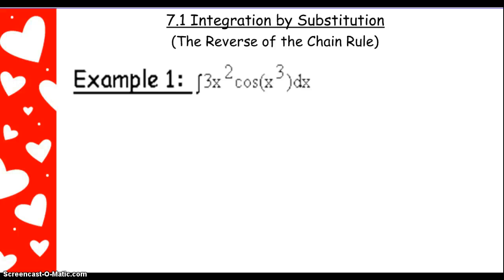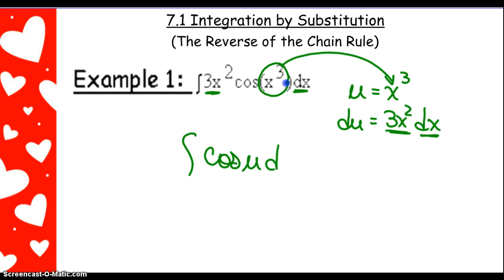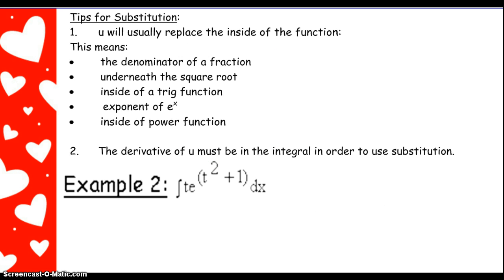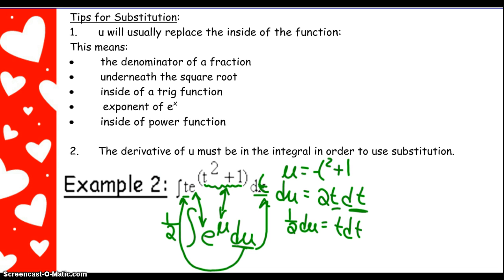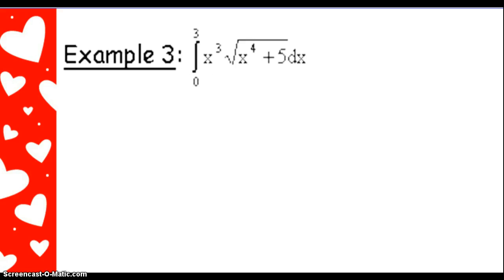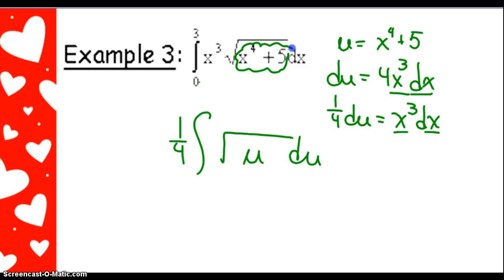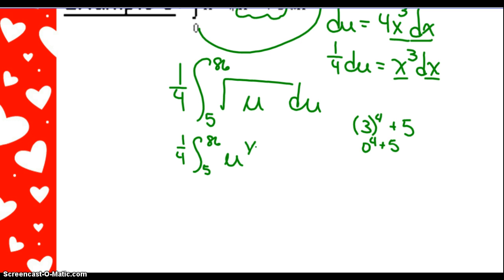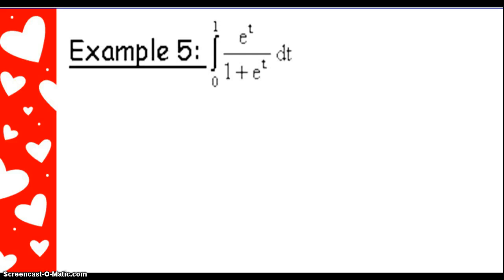7 1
Description